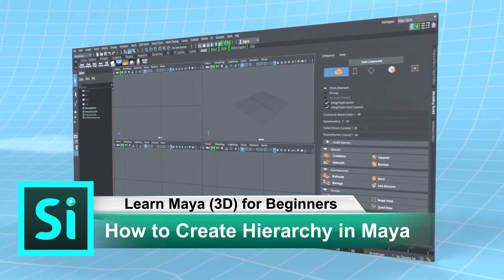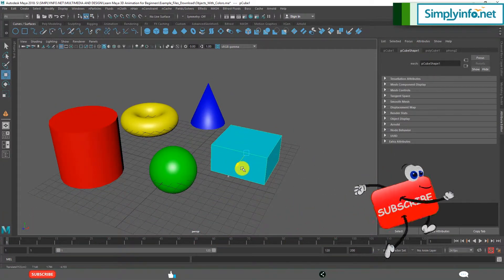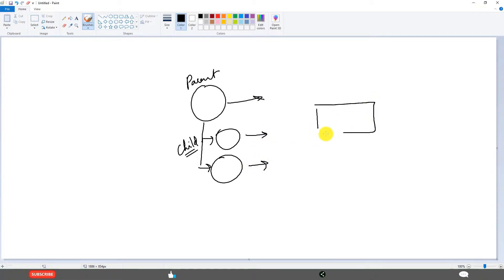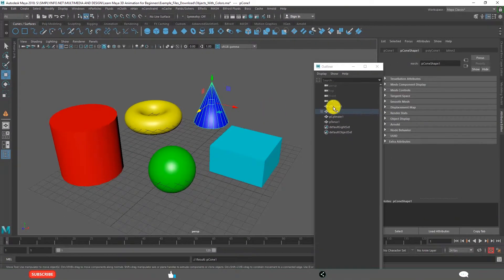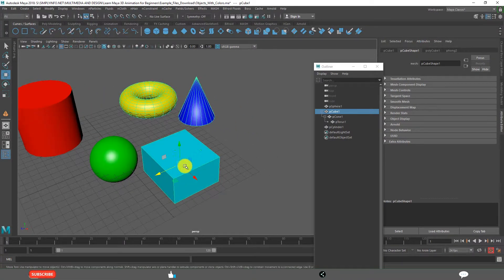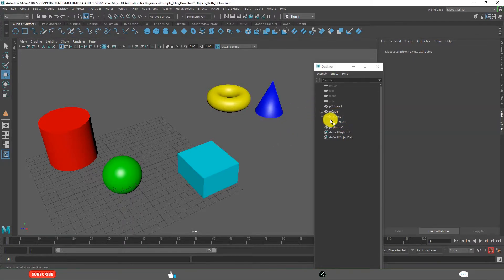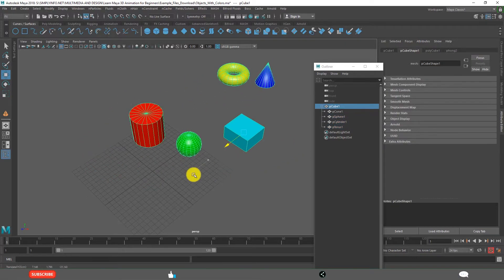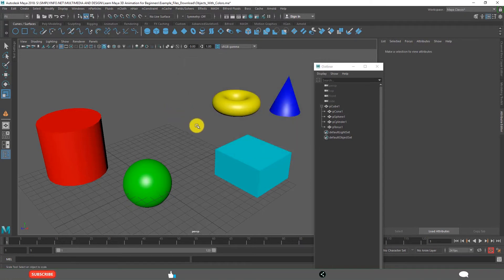How to Create Hierarchy in Maya 2018 | Learn Maya 3D Animation for Beginners Tutorials #42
Learn Autodesk Maya 2018 3D Animation and Modeling basics (Essentials / Fundamentals) in this extensive free course. In this specific video, learn How to Create Hierarchy in Maya 2018 explained in a very easy and simple way useful for 3d beginners learners.
- Hierarchy in Maya
- Parent and Child Options in Maya
- Parenting Objects

Sec 3 - Create and Work with Objects
1. Maya Projects
2. Types of Objects
3. Polygon Primitives
4. NURBS Primitives
5. Lights
6. Cameras
7. Curve Tools
8. Hide & Show Objects
9. Object Display Modes
10. Align Objects
11. Duplicate Objects
12. Grouping Objects
13. Create Hierarchy
14. Universal Manipulator
15. Kids Room with Primitives
16. Kids Chair with Primitives
17. Toy Car with Basic Shapes

Team SimplyInfo.net